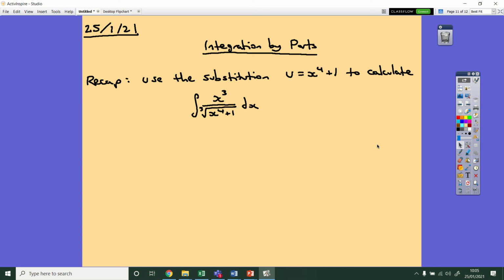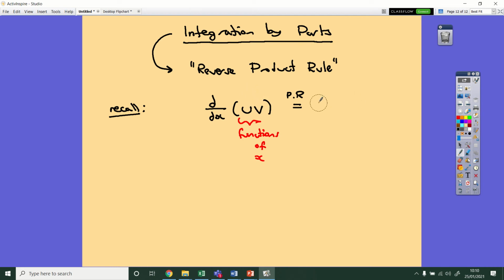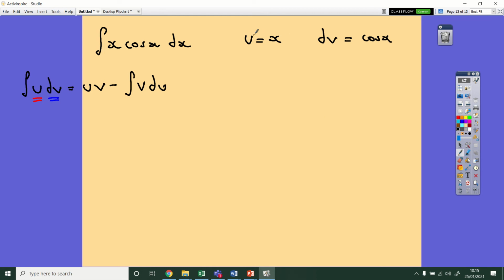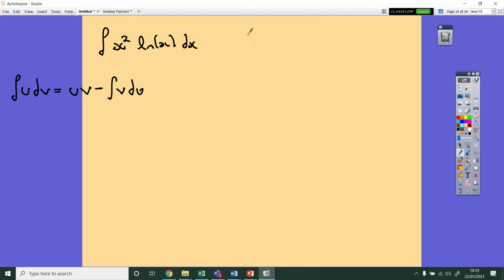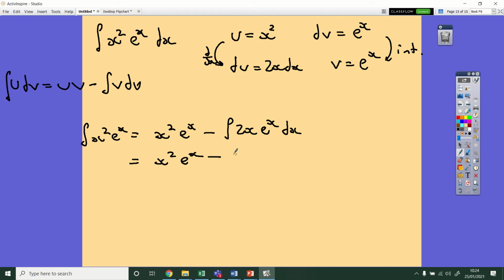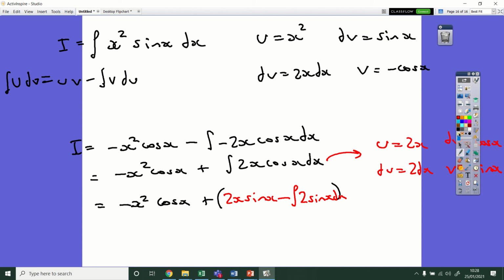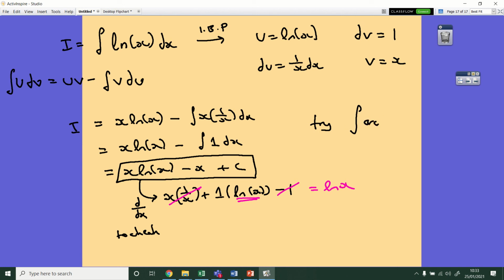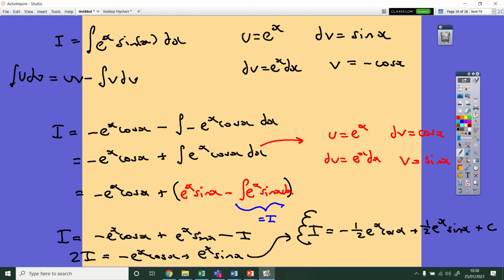Integration By Parts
Introduction to Integration By Parts - deriving the formula and various examples of using IBP, including two applications of the method.